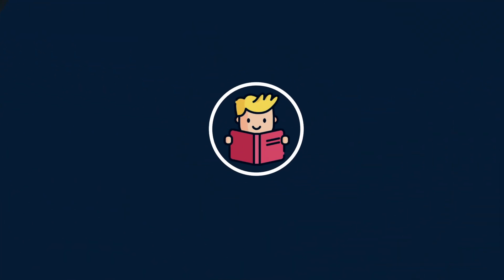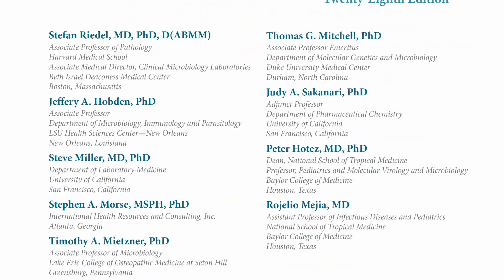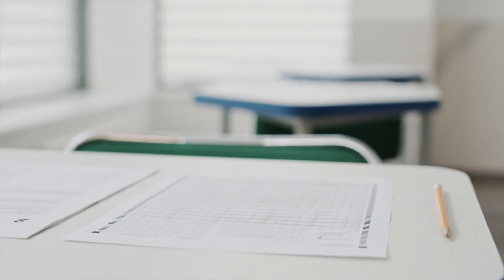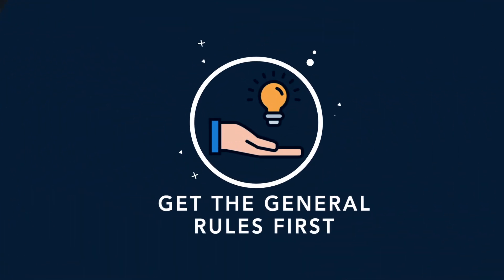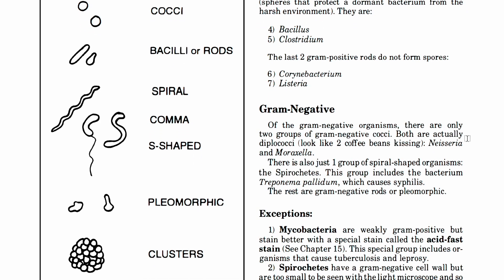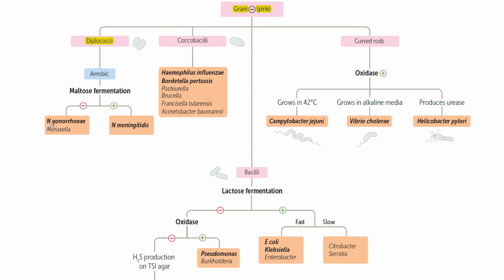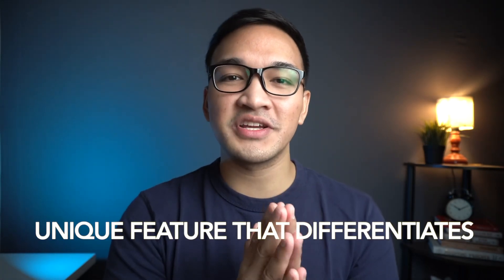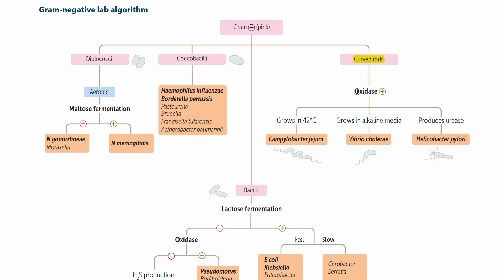How to Study Microbiology in Medical School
Track your sleep, movement, and recovery metrics with the Ultrahuman Ring AIR and use the code KARLAVILLO30 to get 30% off + free 3 months of UltrahumanX plan (Care plan + Ring insurance) (until 31st December) Studying microbiology can seem like a really complicated subject like there’s a lot of classification of microbes, toxins, enzymes.

And if you look into this, you get all these similar sounding and confusing names of bacteria, viruses, fungi, parasites

And on top of that, there is the question, “Do I really need to memorize all those details?”

And that's what were going to talk about in this episode of study club. Hope you find it useful!

Timestamps
0:00 Intro
0:33 Read First Aid
1:25 Get the General Rules First
2:42 Use Memory Techniques